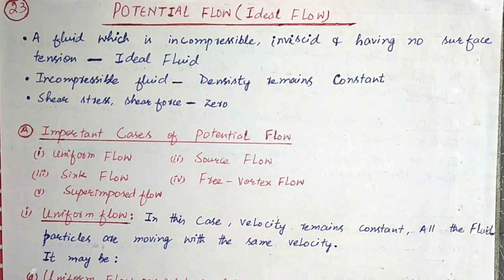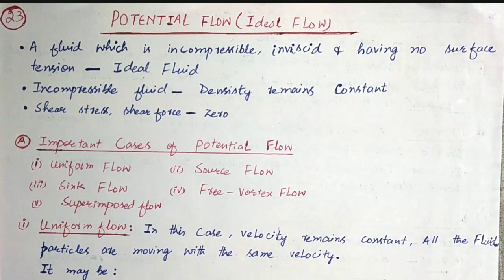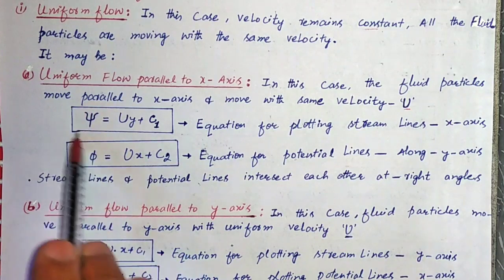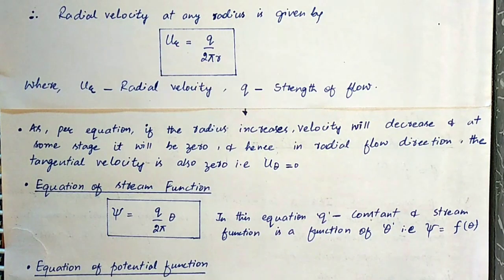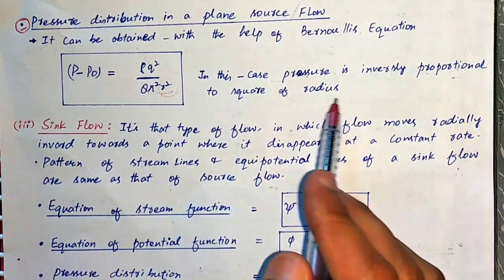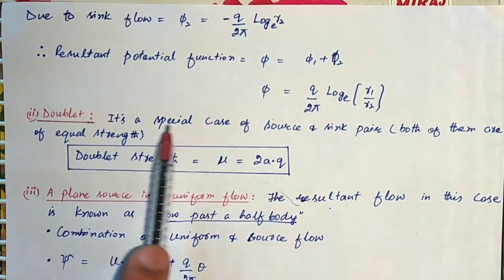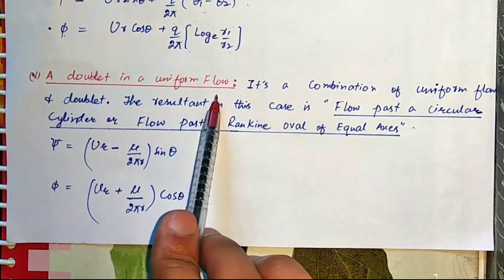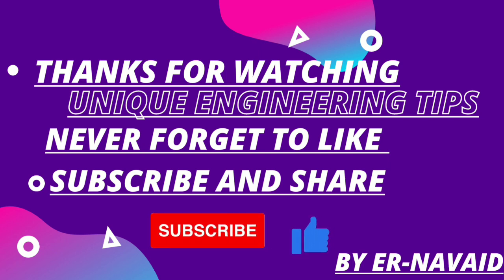Jkssb Je Civil Pwd | Jal Shakti | Lecture 23 | Potential Flow & It's Various Cases |Fluid Mechanics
Hi Guy's How Are You
It's Me Navaid Here

" Unique Engineering Tips"

Guy's this video is about
 " Brief Introduction About Potential Flow & It's Various Cases

Guy's in this video I had tried my best to make you clear everything about this topic , If you still have any doubts related to this topic you can drop your doubts in comment section I will definitely responds on your doubts , So if you like this video , please share this with your friends and colleagues also so that they can also learn from this

Thanks to all my viewer's
Unique Engineering Tips
Basic Civil Engineering Knowledge

Besides videos you can ask your doubts through any social media platforms , if you want to contact me you can reach me through any social media platform by just clicking on the below given link's

What'app Group Link 👎

Notes PDF Link 👎